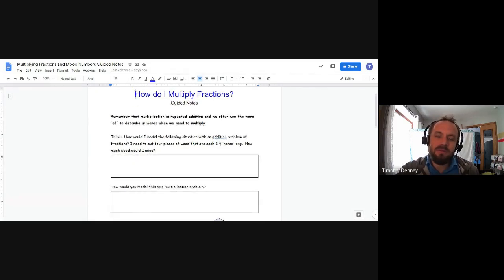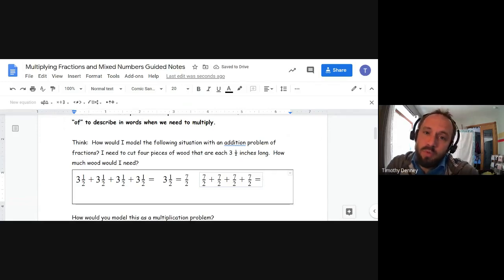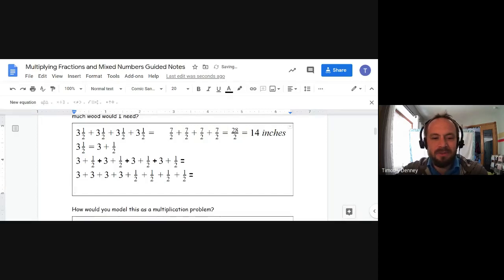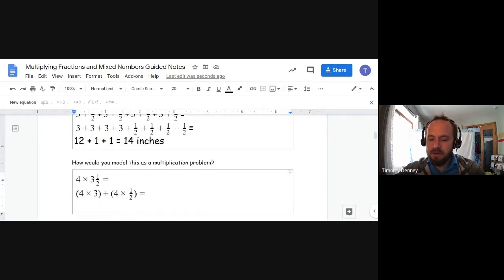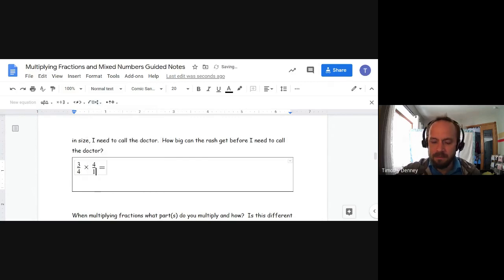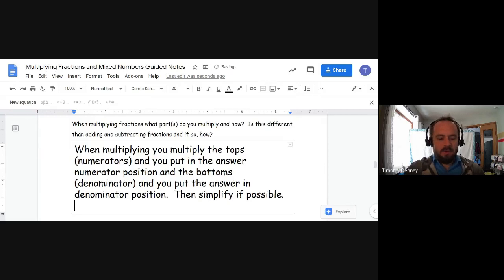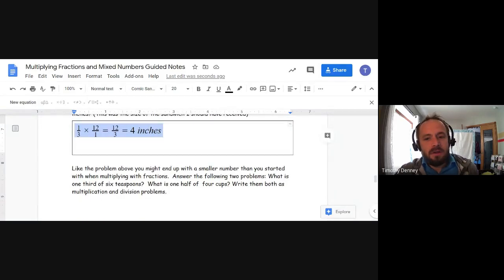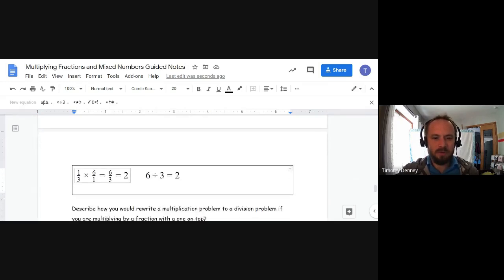Multiplying Fractions and Mixed Numbers Lesson